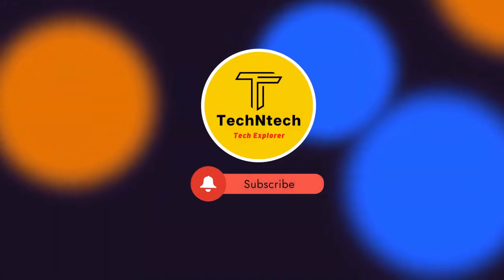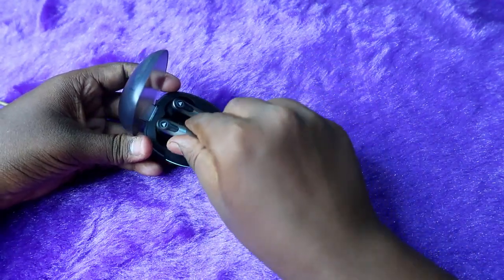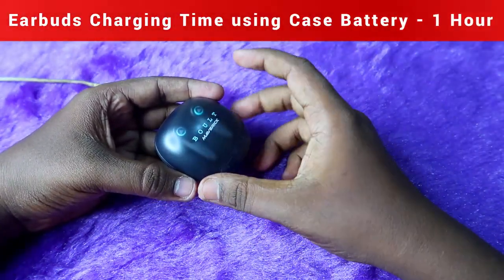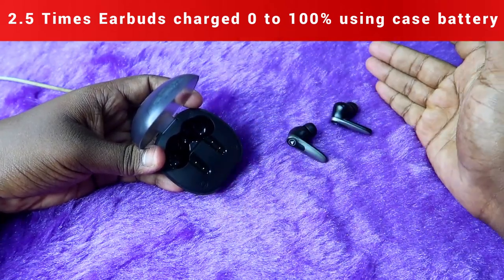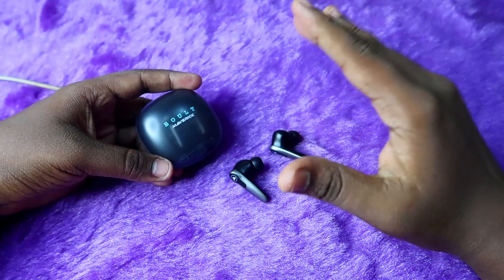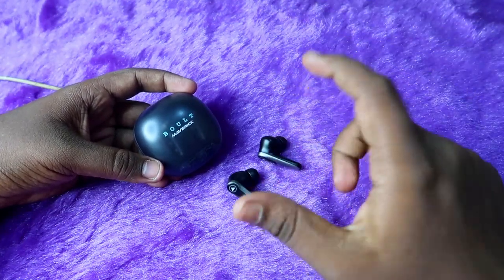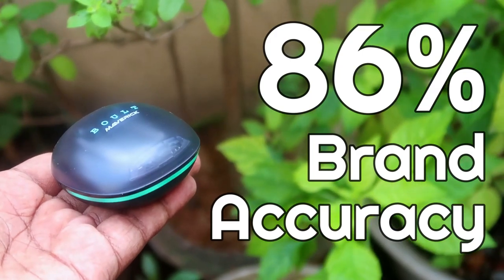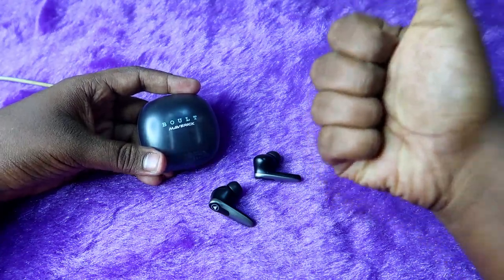Boult Maverick TWS Earbuds Battery Test 🔋 Boult Audio Maverick Battery Review ⚡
Product Listings:
Boult Audio Maverick

In this video, let's do the Boult Maverick TWS Earbuds Battery test with charging time, playtime hours in different volume conditions, and brand accuracy details to confirm whether these Boult Maverick earbuds achieve the brand claims Playtime hours.